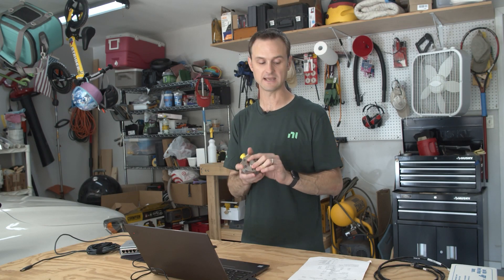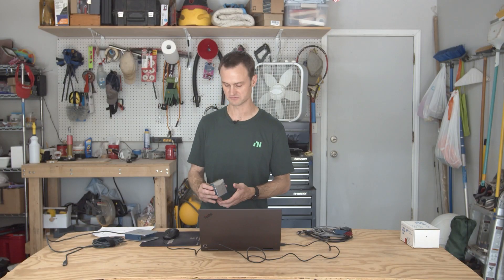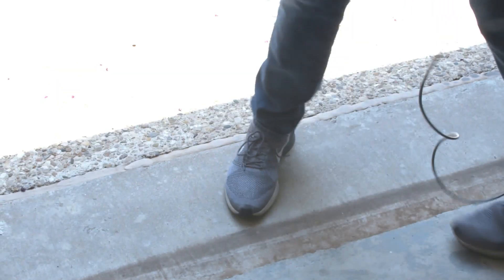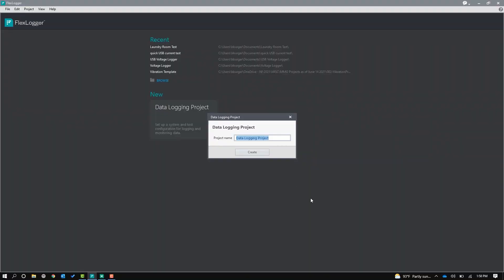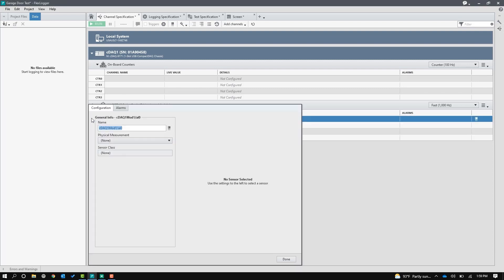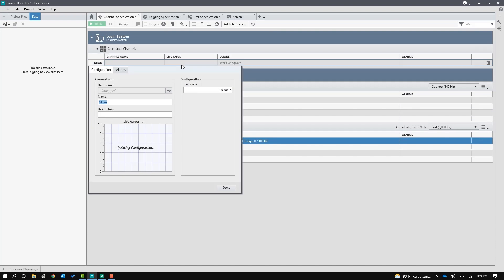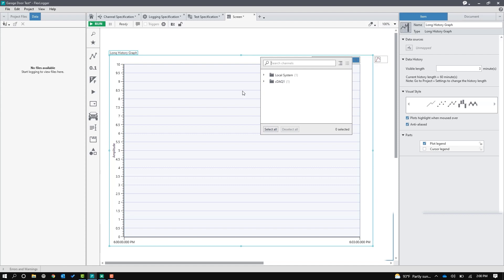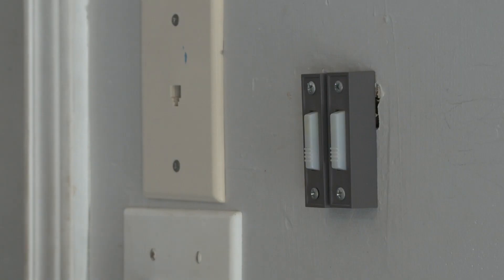How to Test the Force of A Garage Door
Find out how much force a garage door closes with (and how to override the sensor) in part one

In part two, Brett does a deep dive into the NI products used to test his garage door. Want to do this test yourself?

• NI Hardware: NI-9237, cDAQ-9171 chassis
• NI Software: FlexLogger
• Load cell:T ransducer Techniques LPU-100
• Door opener:  ½ HP Chamberlain